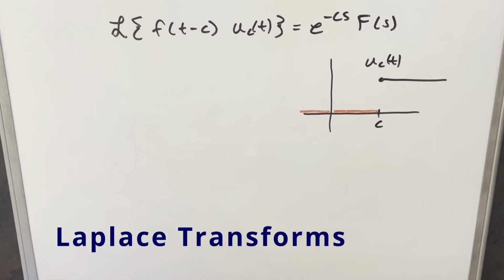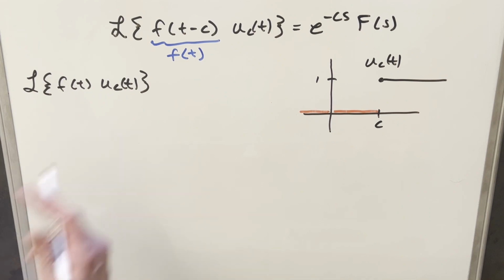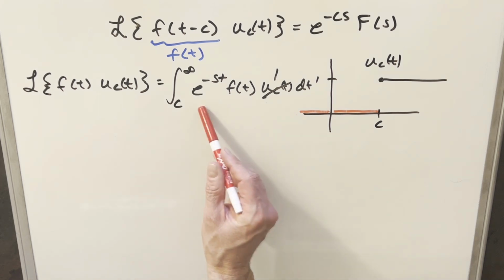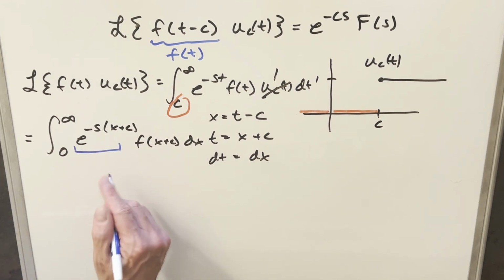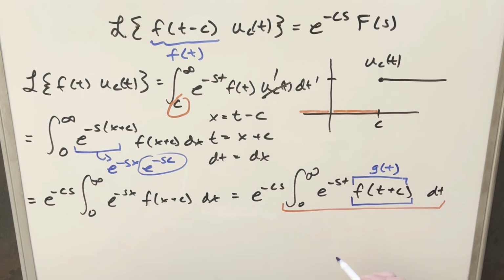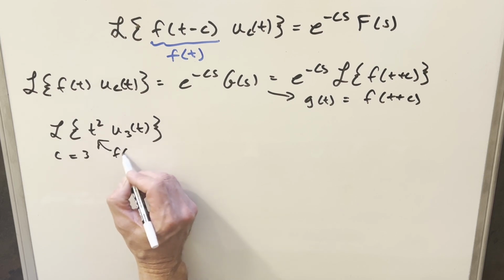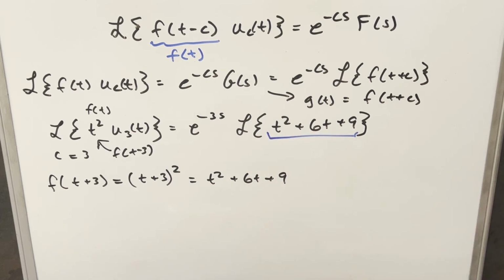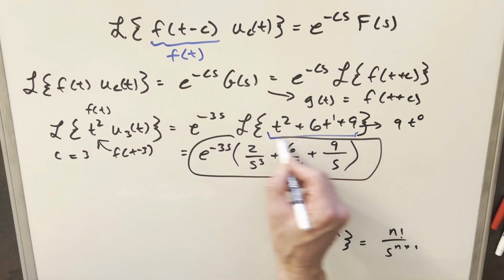Laplace Unit Step Function Unshifted